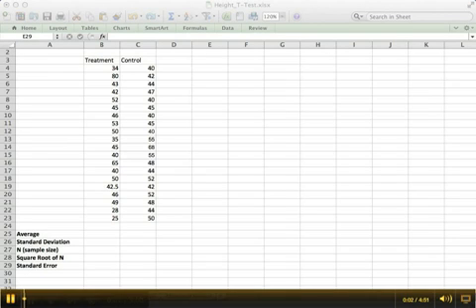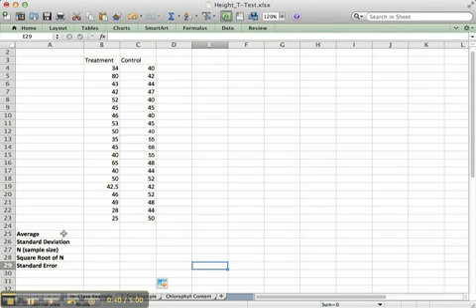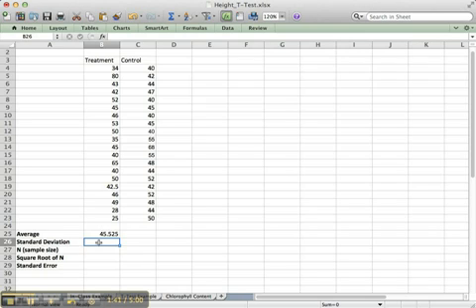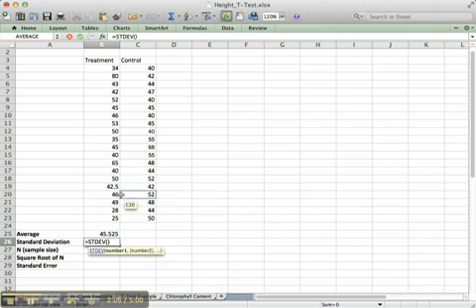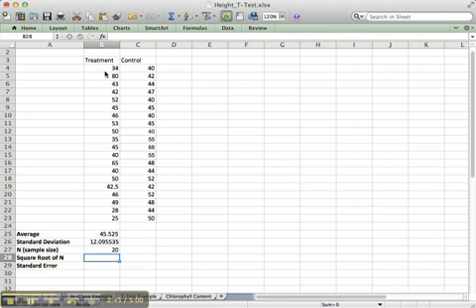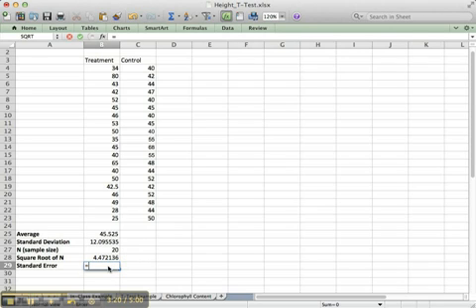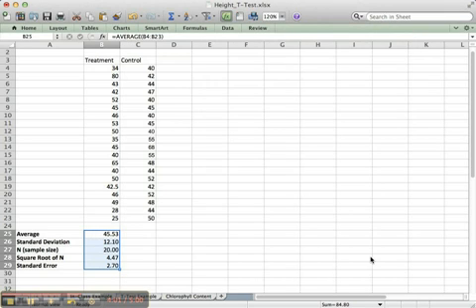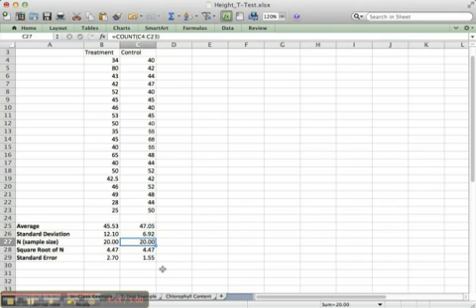How to Calculate Mean, SD and SE in Excel